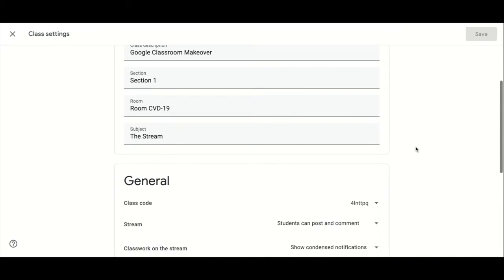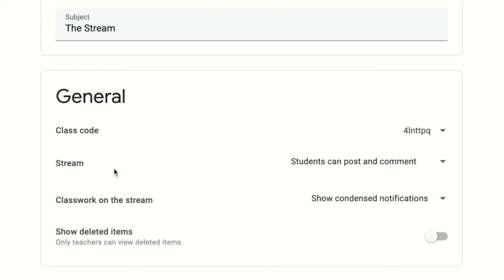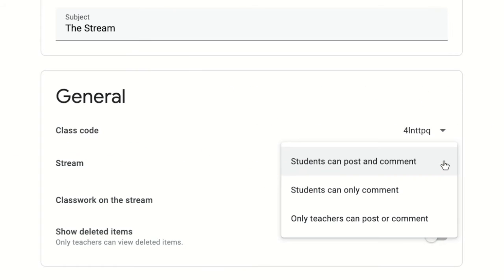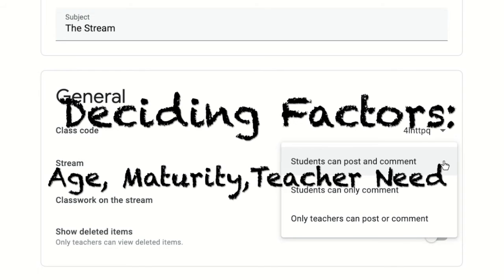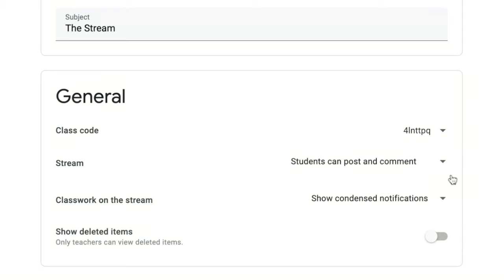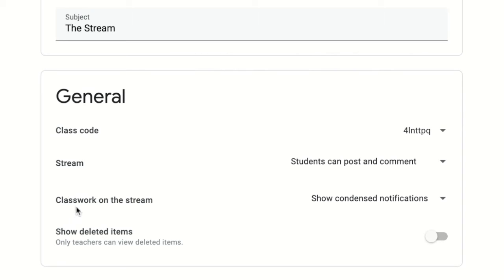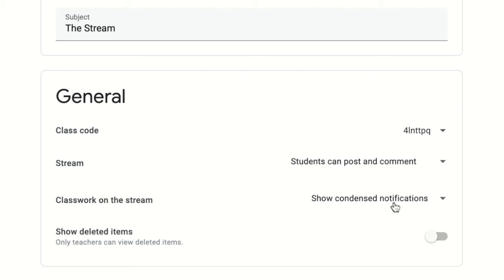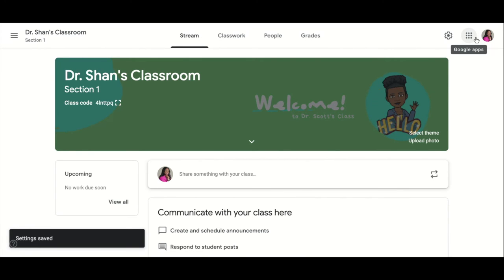Cleaning Up the Stream on Google Classroom